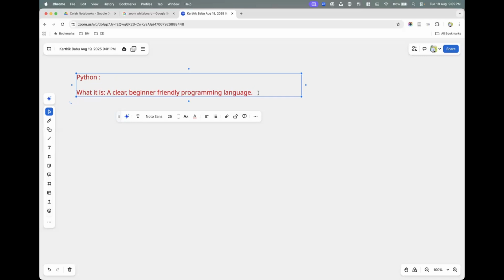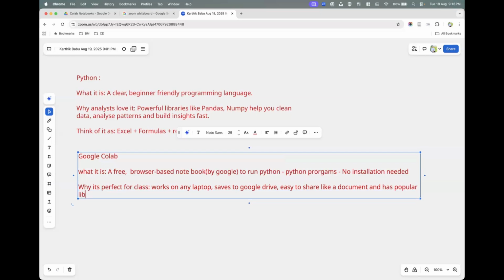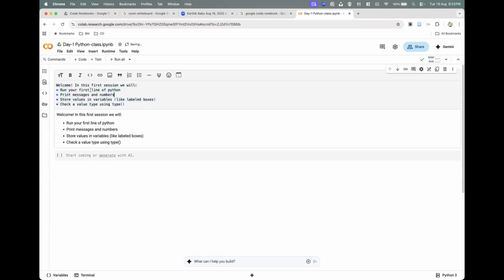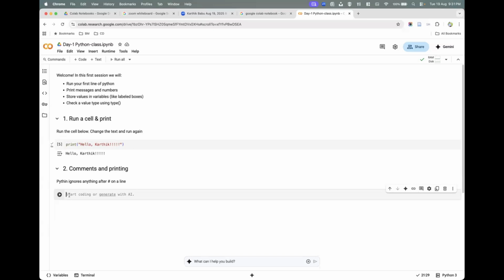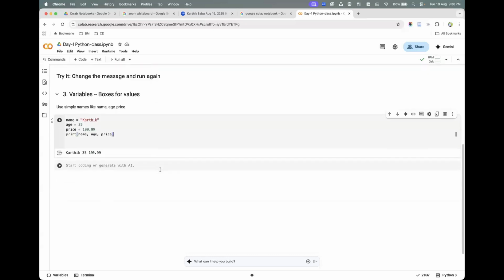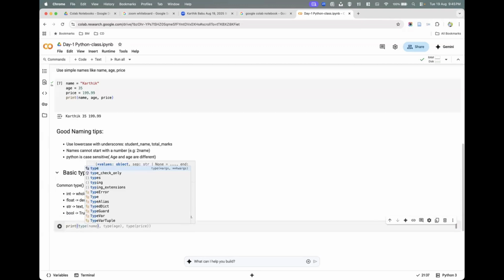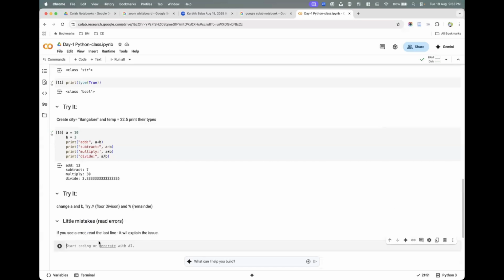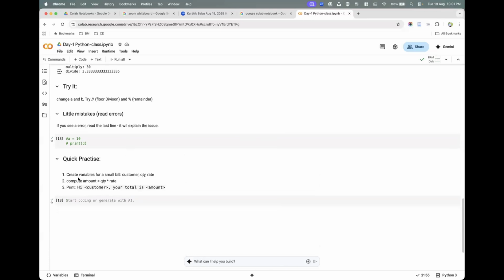Day-1: Python for Data Analysis — Setup, Print, Variables (Beginner-Friendly)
Day-1: Python for Data Analysis — Zero-Stress Start (No Math!)
In this beginner-friendly class, we set up in Google Colab and learn the absolute basics you’ll use in real data projects—print, comments, variables, clean text with simple string methods, and neat f-string output.
No prior coding needed. Perfect for non-technical learners starting their Data → Clean → Chart → Decision journey.

You’ll also walk through a mini activity with a tiny table to practice real decision-making—no coding required.

You’ll get:
✅ Free live sessions & Q&A
✅ Study materials + notes
✅ Project ideas & guidance
✅ Early path into AI 🚀

✨ If you’re interested in learning more, join me in my next live session.